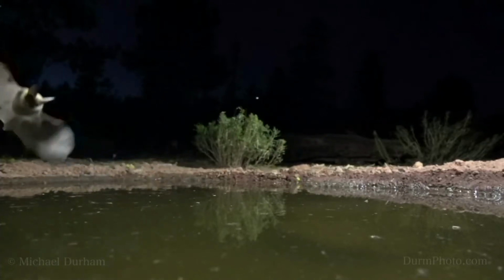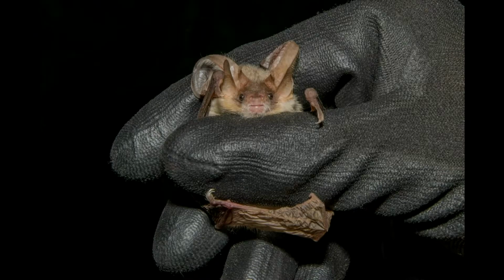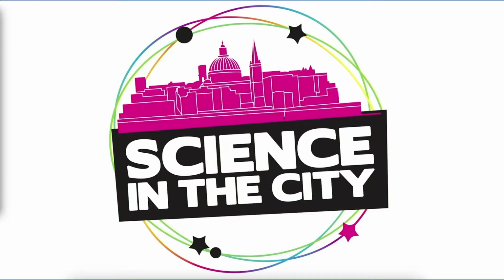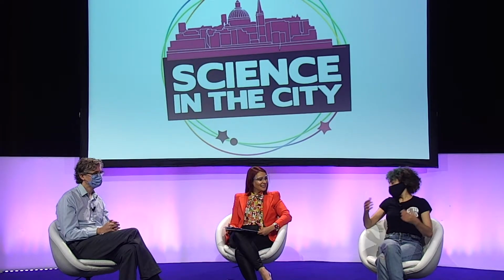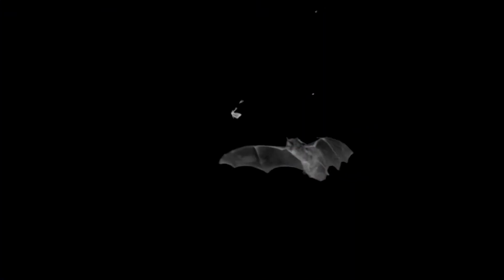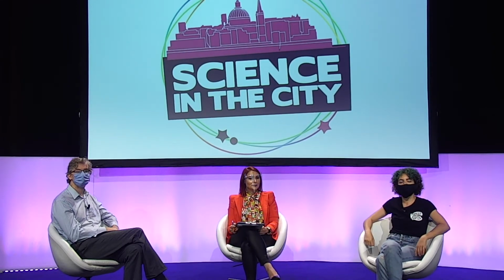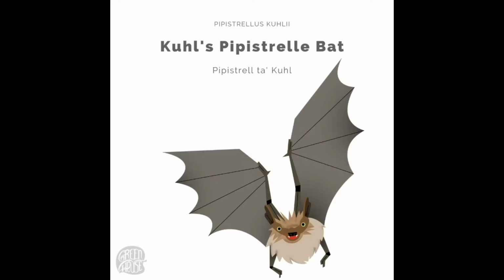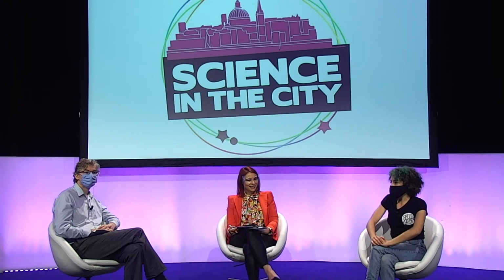Bats Do Jazz with musician Diccon Cooper & researcher Sim Cutajar 1.0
Bats do Jazz is about how we can use music to try to get inside the heads of bats in Malta, learn more about them, and hear what the world sounds like from their perspectives.

SIMONE CUTAJAR is the director of Green House, a local environmental organisation that does conservation research on plants and animals.
DICCON COOPER is a musician who plays the double bass and writes music.

5:08  - 'Jingle Bells' (Lowdown on double bass)

10:40 - A Call Inviting Death From Above

13:23 - Fast-moving Prey vs Things That Won't Change

15:56 - Chase Between Bat & Moth

18:25 - Human Interference